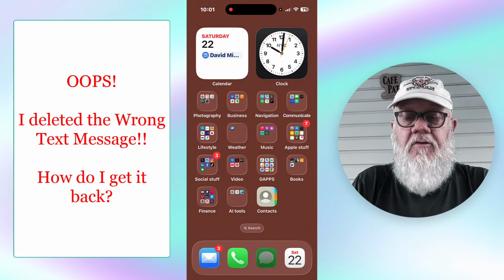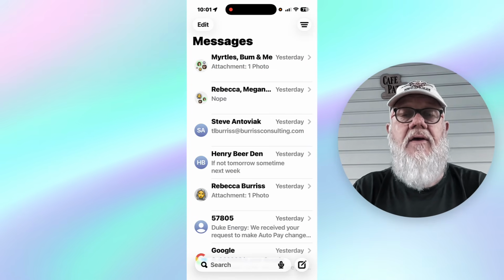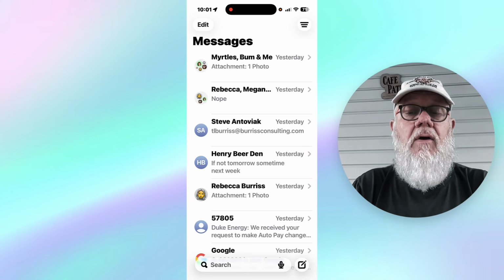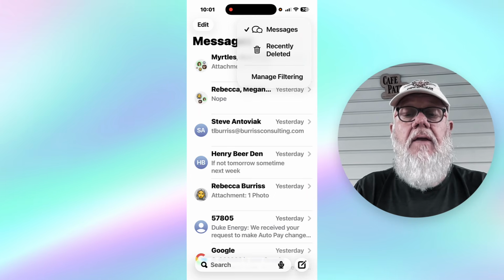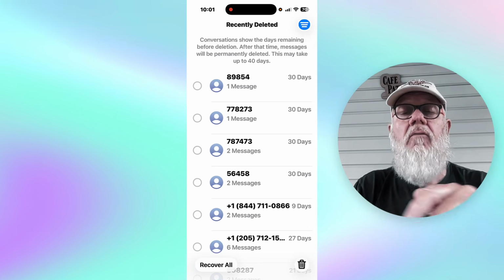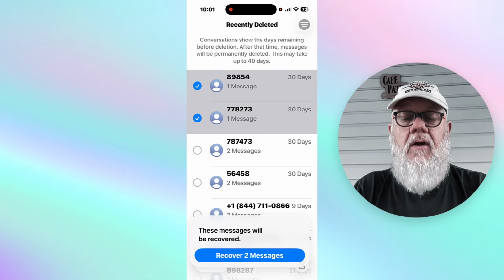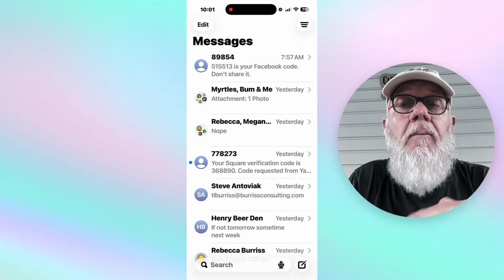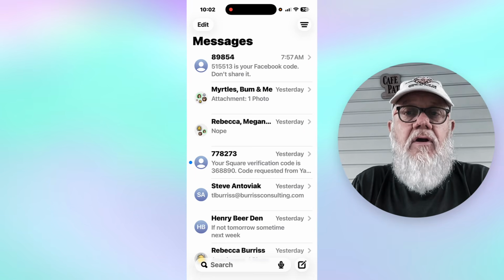How to Recover Deleted iPhone Text Messages (It's Easier Than You Think!)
Need to recover deleted text messages on your iPhone? Learn how to find and restore your lost conversations quickly and easily.

This tutorial guides you through the process of accessing the Recently Deleted folder on your device. It is designed for any iPhone user who has accidentally erased important texts and needs a straightforward method to get them back. Following these steps ensures you can check for recoverable content before it is gone for good.

Keep in mind that your phone only stores these messages for a limited time. Once that period expires, the data is removed permanently, so acting fast is essential for successful iphone message recovery. By navigating directly to the messages app settings, you can verify if your lost iphone texts are still available for restoration.

Knowing how to manage your iphone messages effectively can save you from losing critical information. This guide focuses on the built-in features provided by iOS to help you restore iphone texts without needing third-party software.